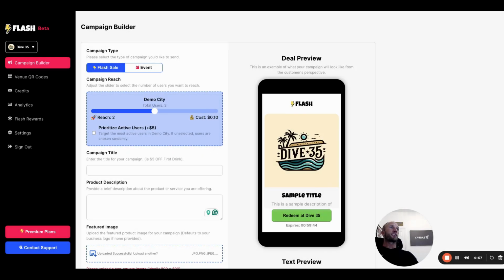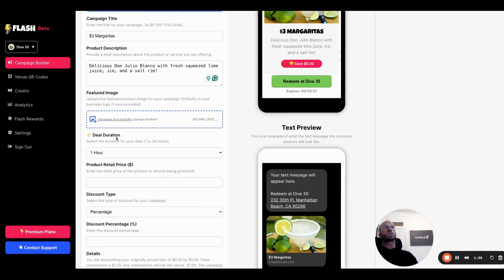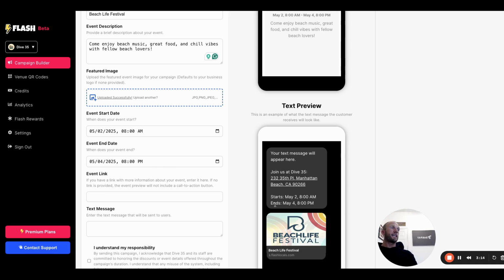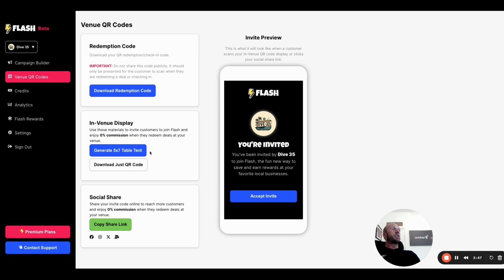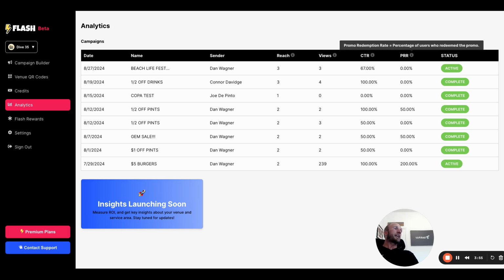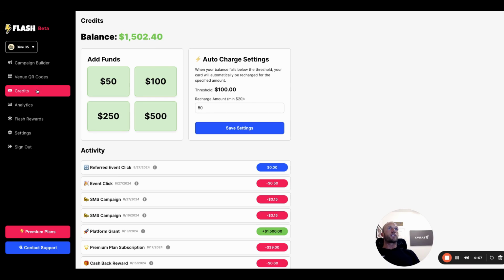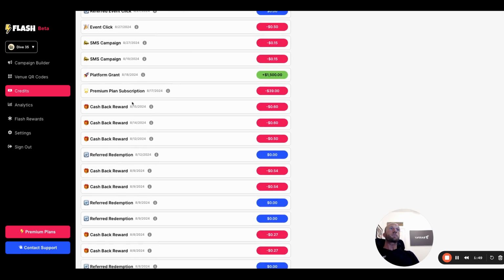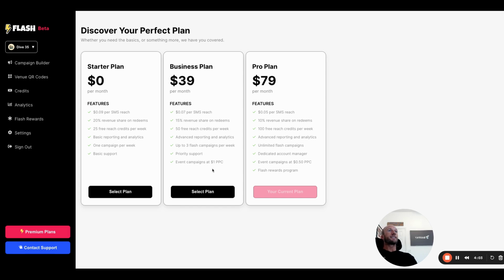Flash for Business | Platform Demo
This video explores the most common features of the administrative dashboard.

0:00 - Intro
0:12 - Welcome
0:42 - Campaign Builder (Flash Sale)
5:42 - Campaign Builder (Events)
8:49 - Venue QR Codes
13:10 - Analytics
15:20 - Settings
17:14 - Credits
22:17 - New Business
23:15 - Pricing